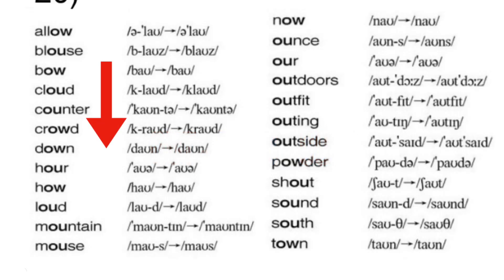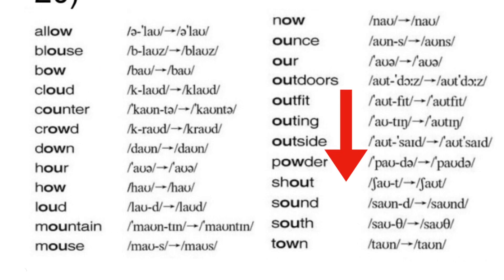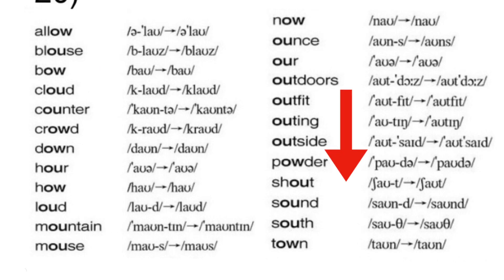#20 Phoneme_Practicing the 44 Phonemes of English -With DrLes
-44 Videos for the 44 Sounds of English -